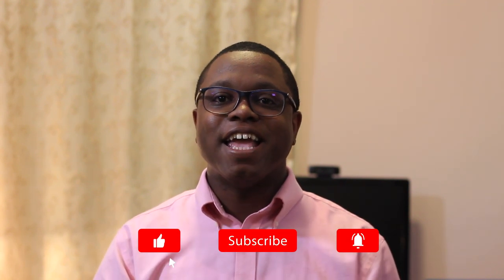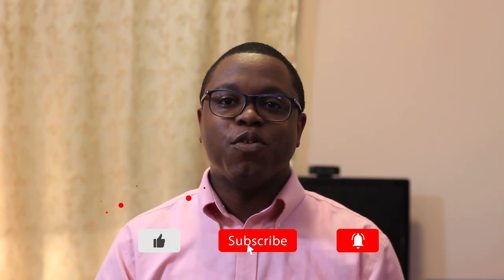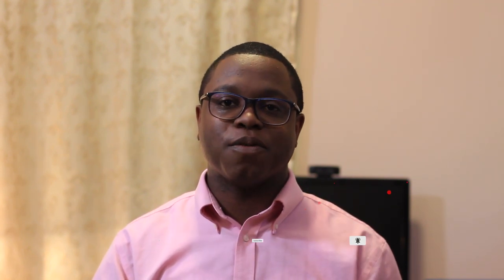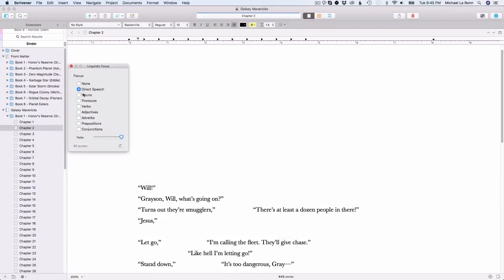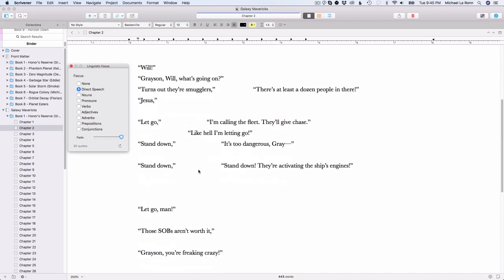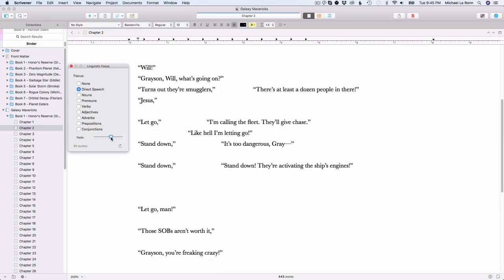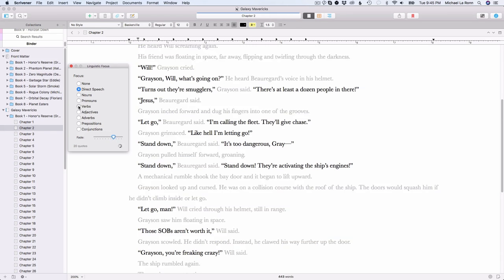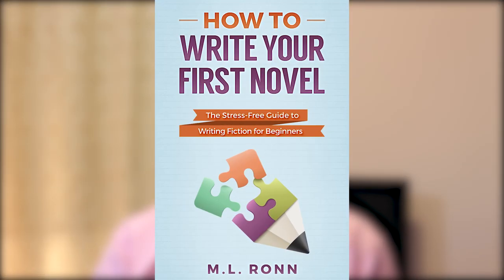How to Edit a Novel Step by Step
Want to polish your book with no hassle? In this video, I'll teach you how to edit a novel and the techniques I use to make sure my book is as good as it can be.

McGraw-Hill Desk Reference for Editors, Writers and Proofreaders (PAID Link, good intro to how editors work): Amazon (paid link)